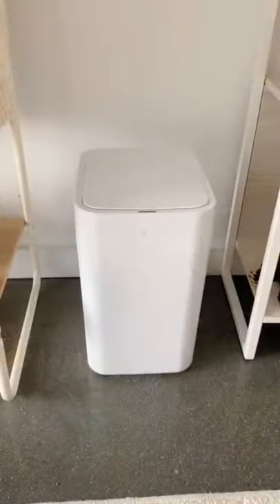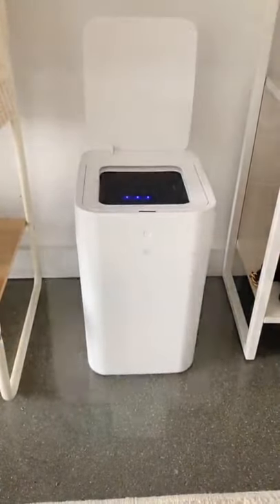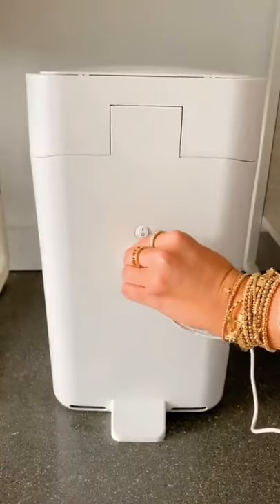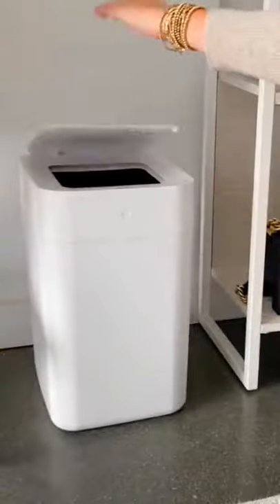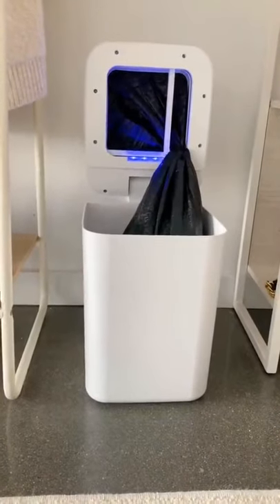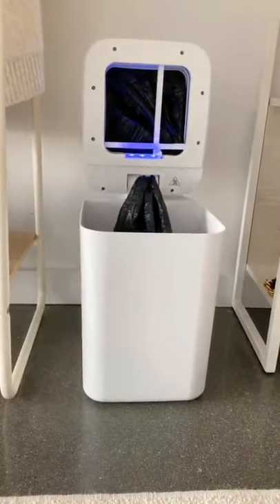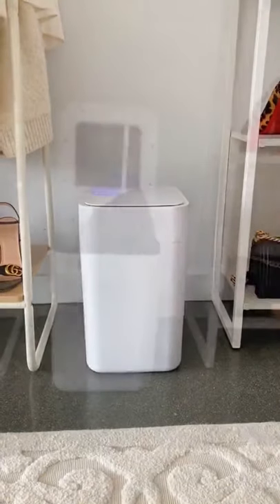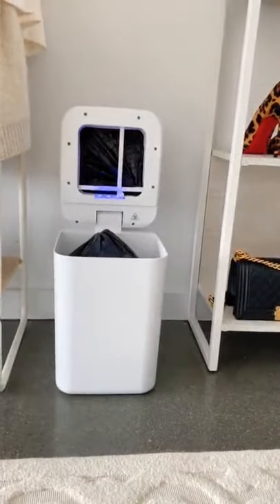Life Changing Widgets - amazon must haves 😍😍😍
✔️Life Changing Widgets!😍🙏increase your lifestyle ,healthy lifestyle🙏

Gadgets Buy Links-

(2021 New Version) TOWNEW T1S 4 Gallon Automatic Sense Smart Trash Can for Home and Office, Self Sealing and Self Replacing Just in One Touch x1 Refill Ring Included (up to 25 Bags)